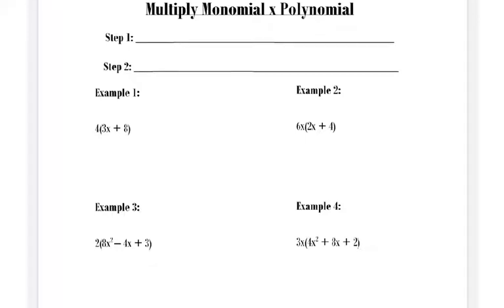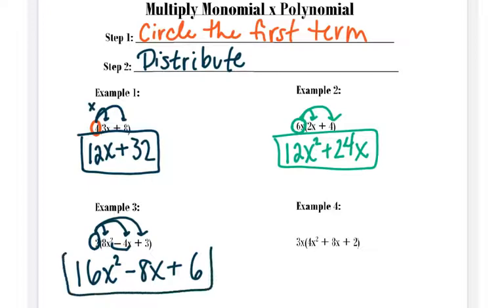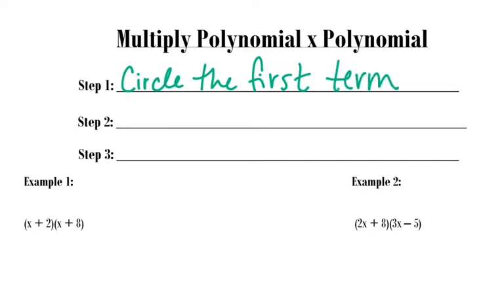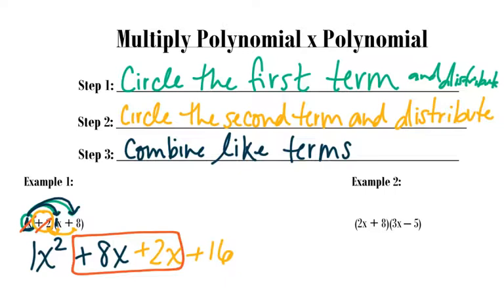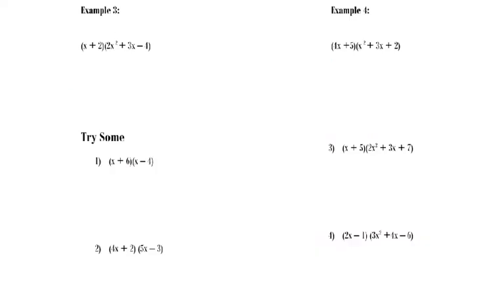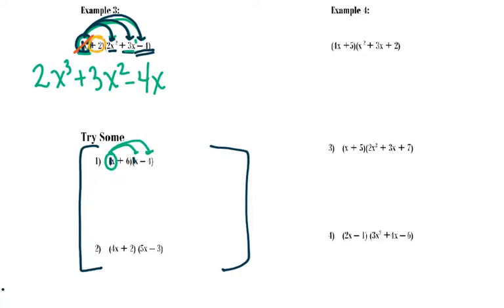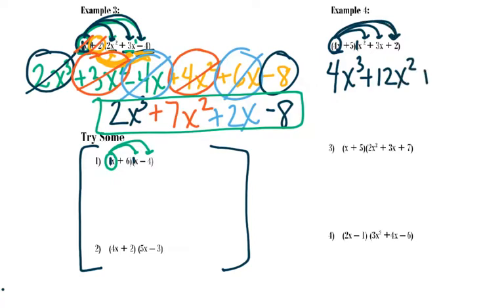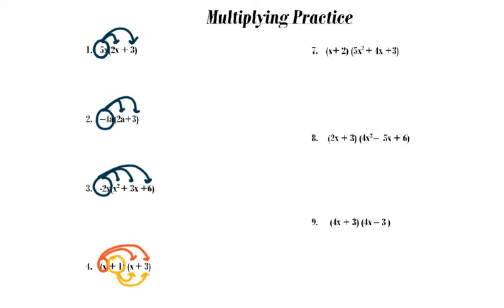Day 70 Multiplying Polynomials